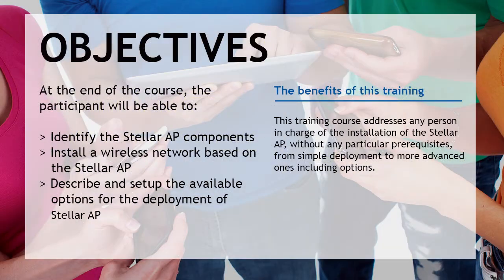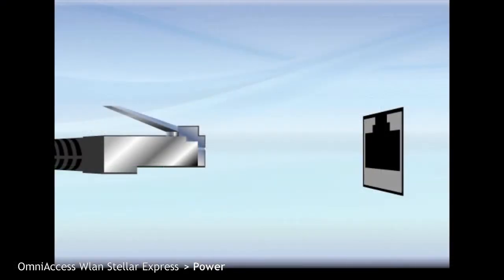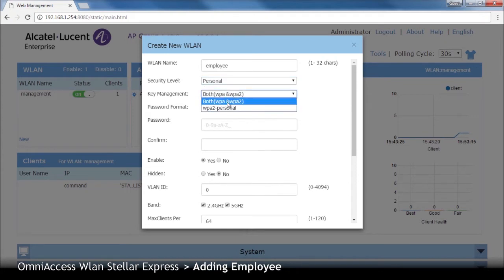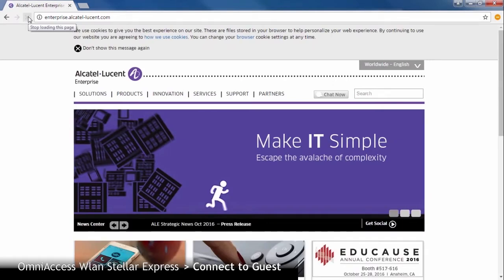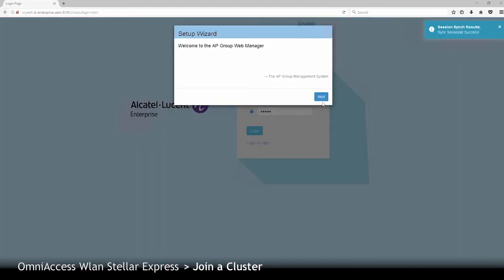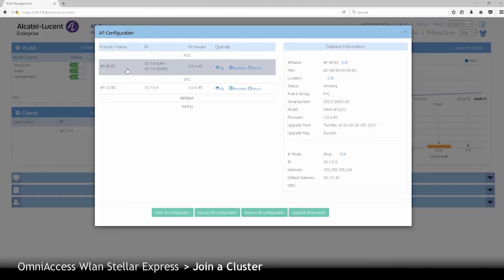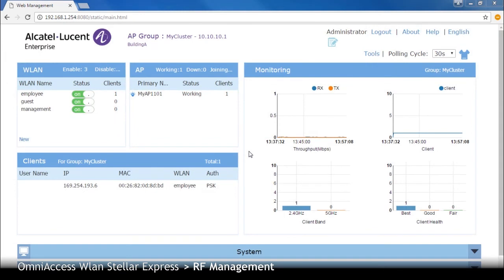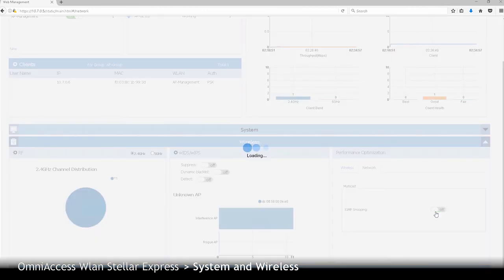OmniAccess Stellar WLAN Express Video Training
Learn about installation and configuration of the Wi-Fi Stellar Express Access Points for deployment in small and medium enterprises networks.